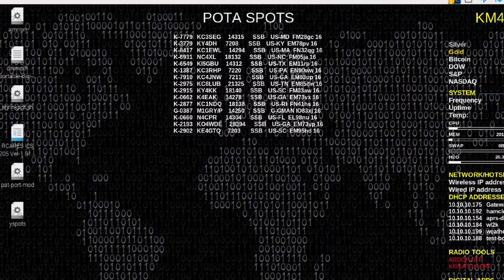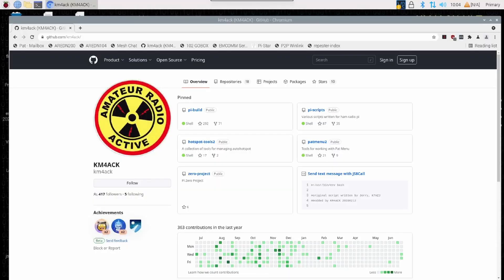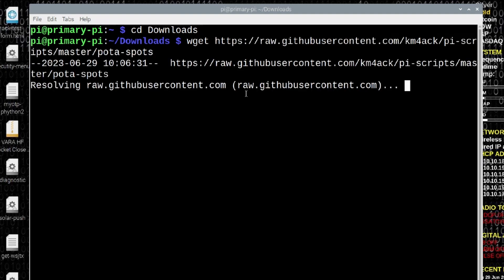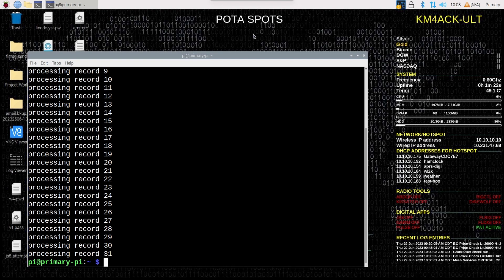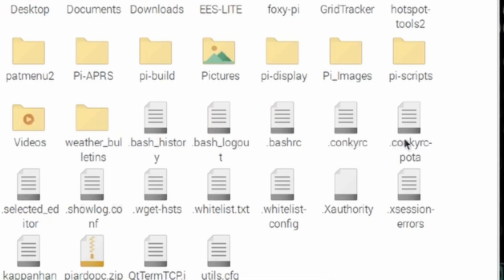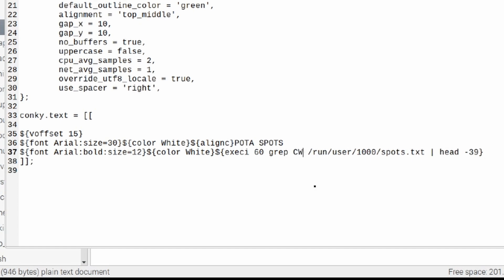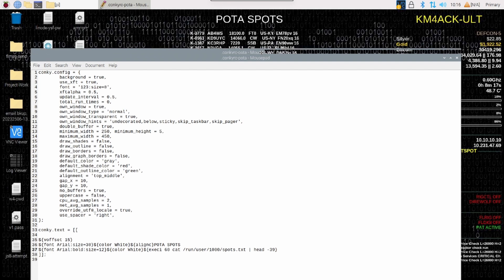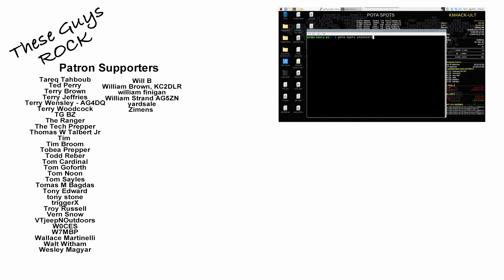POTA Spots On The Desktop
Display POTA Spots on the Desktop with Conky
🔹Commands used in the video
cd ~/Downloads

bash pota-spots install